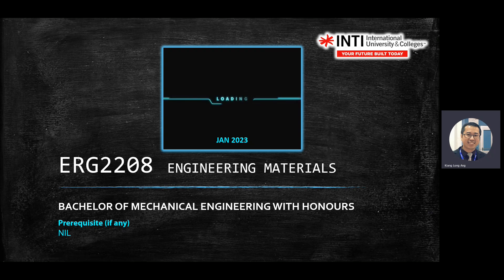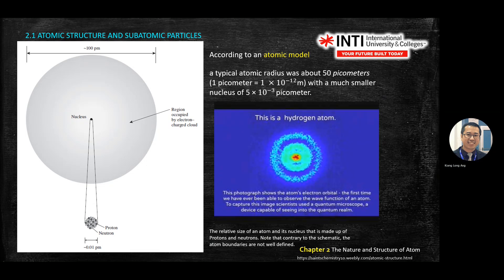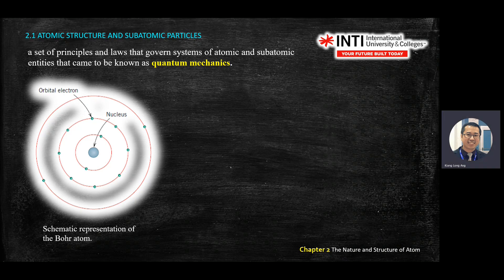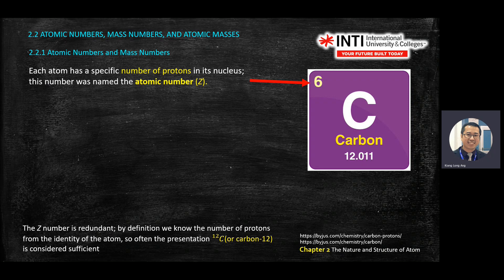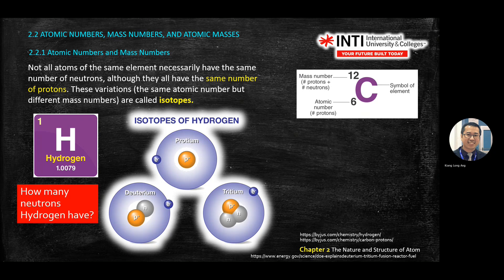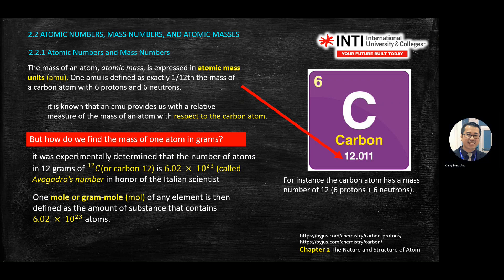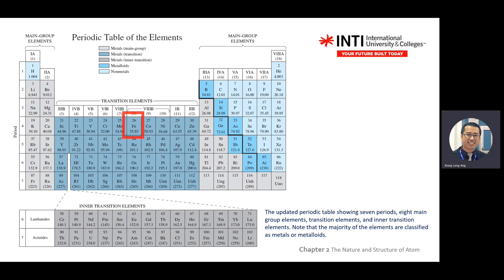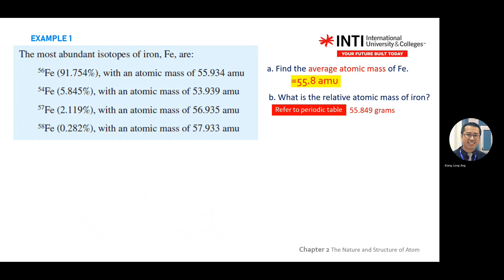Chapter 2a-i The Nature and Structure of Atom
Chapter 2 The Nature and Structure of Atom

Electronic Structure of Element/Atom,
Periodic Table,
Interatomic and Molecular Forces,
Bonds between Atoms.